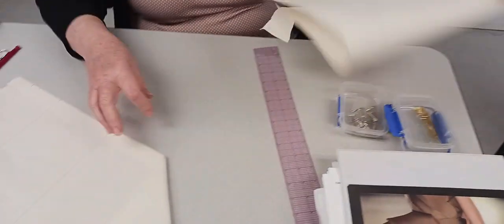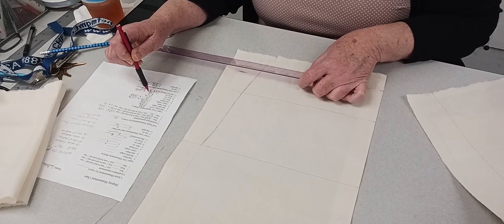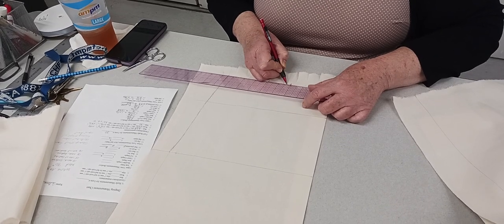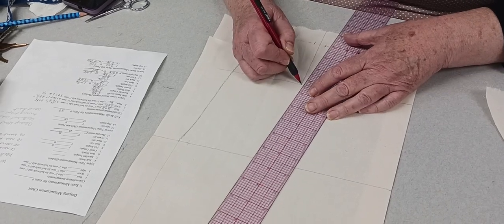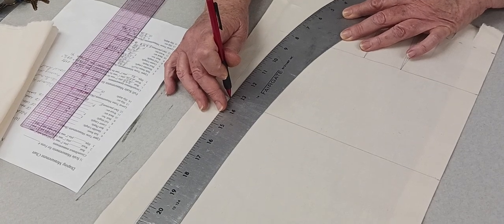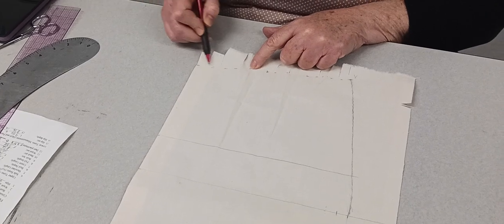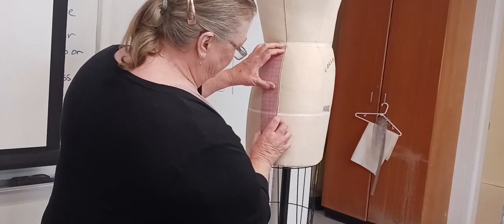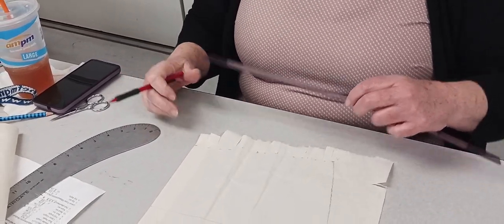Truing the Skirt